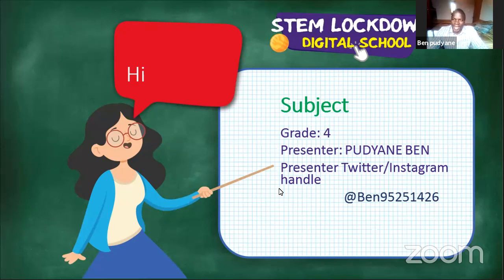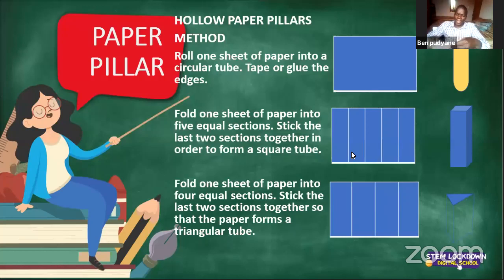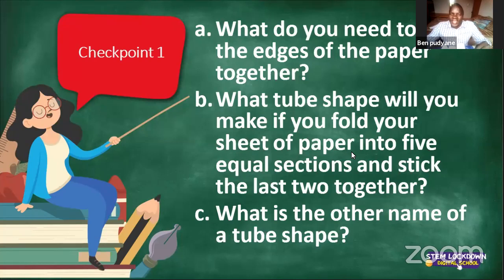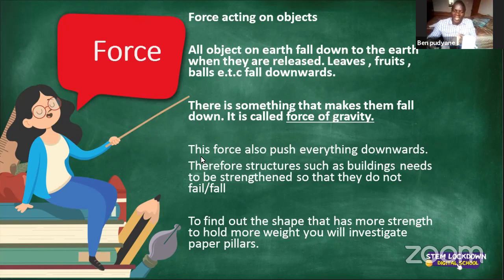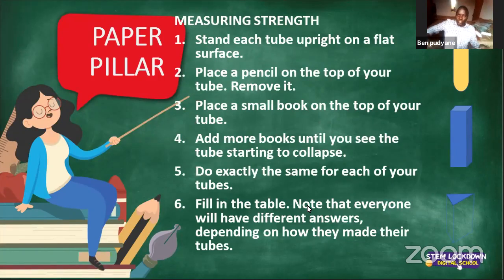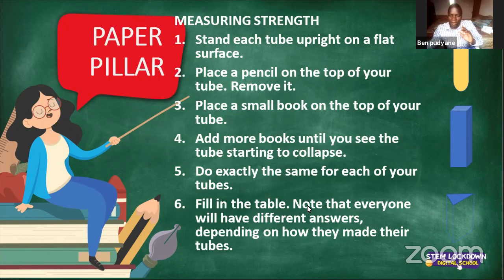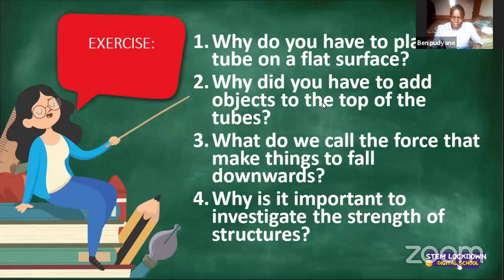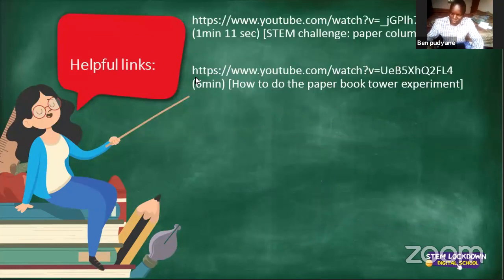Grade 4 Natural Science 28 April 2020